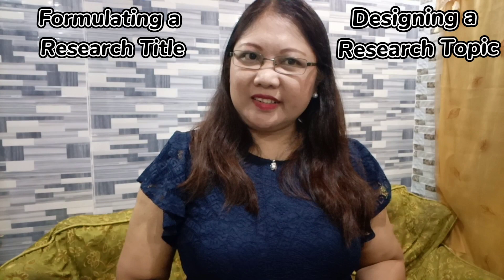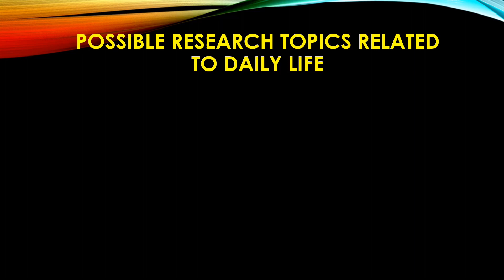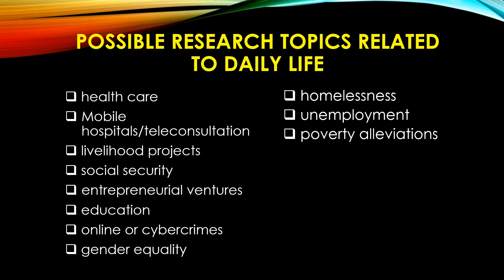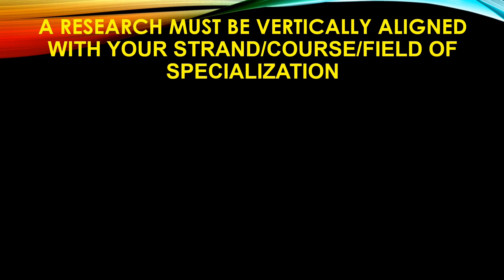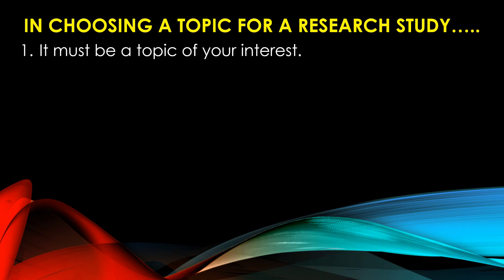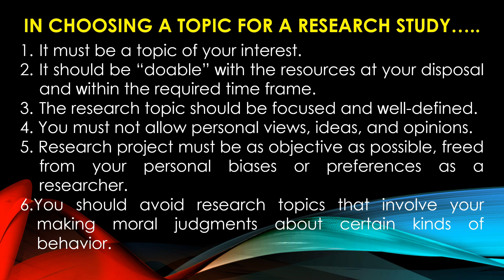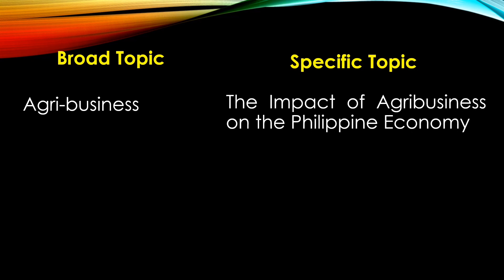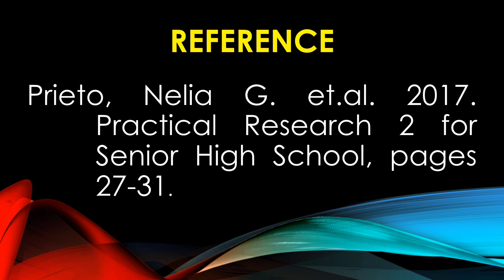HOW TO DESIGN A RESEARCH TOPIC USEFUL IN DAILY LIFE AND HOW TO WRITE A RESEARCH TITLE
This video teaches you how to design a research topic useful in daily life and how to write a research title.